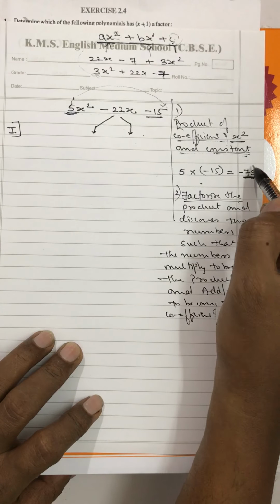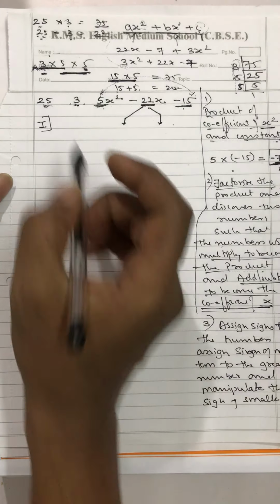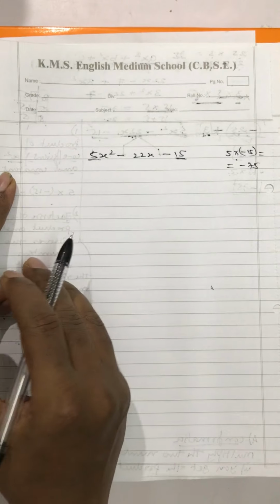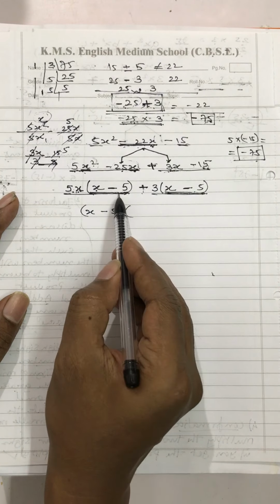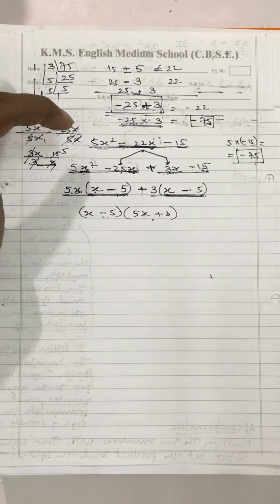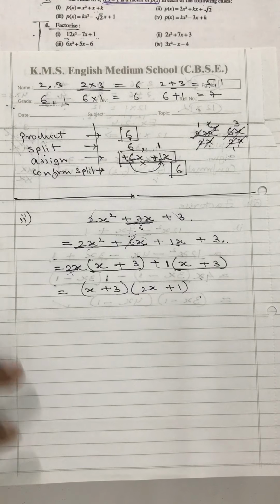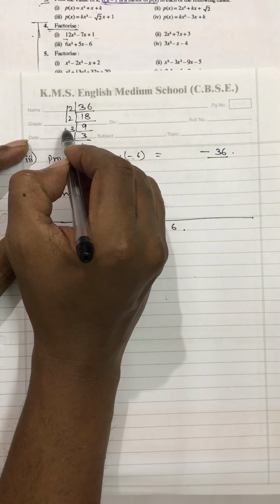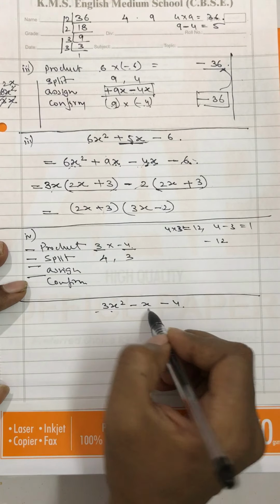NCERT IX Math Ch2 Ex 2 4 Q5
NCERT IX Math Ch2 Polynomials